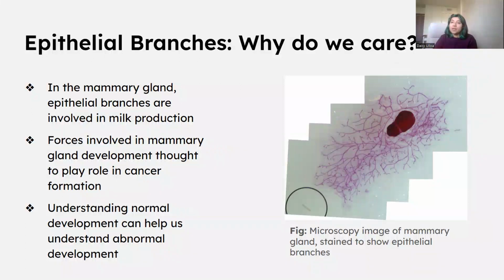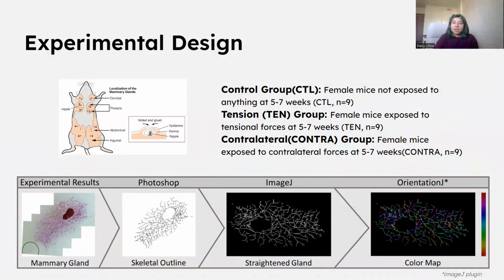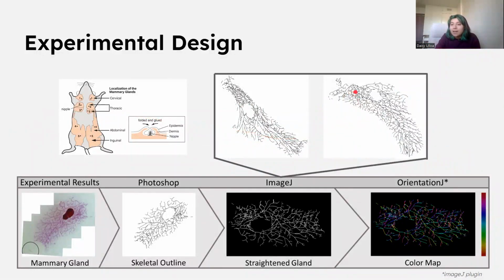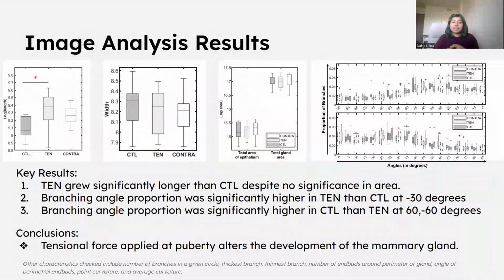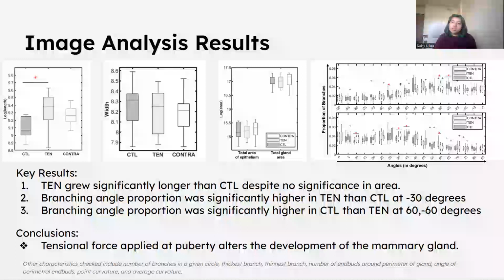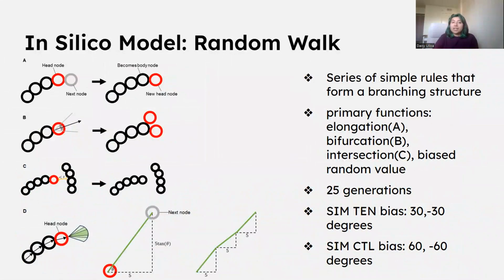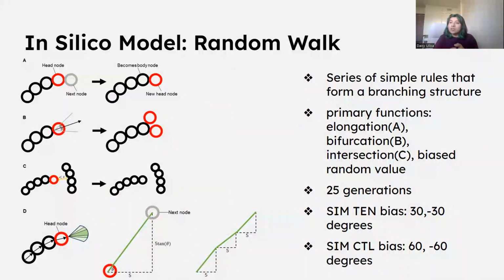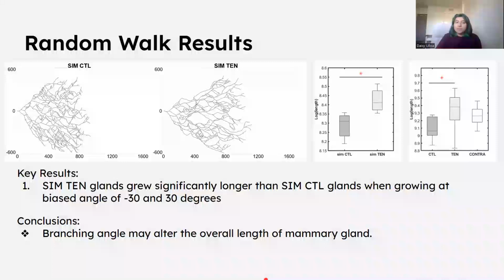External Tension Alters Ductal Length and Branching in Mouse Mammary Glands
Daisy Ulloa
External Tensional Force Applied to Mice Mammary Glands Alters the Length and Branching Angles of the Ductal Network